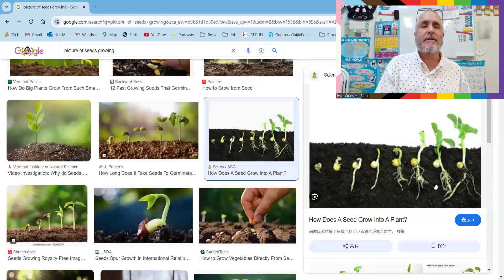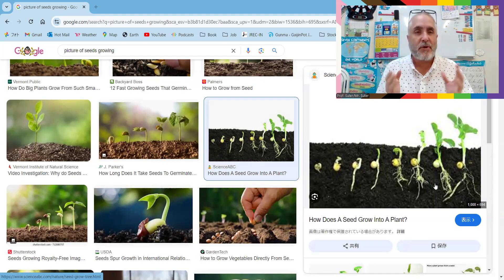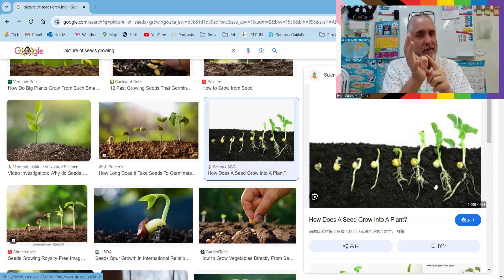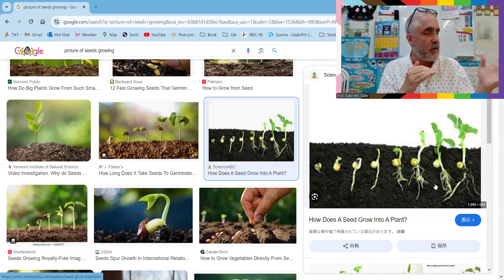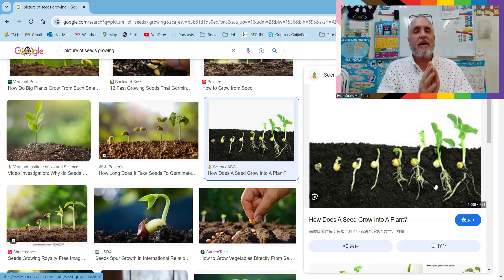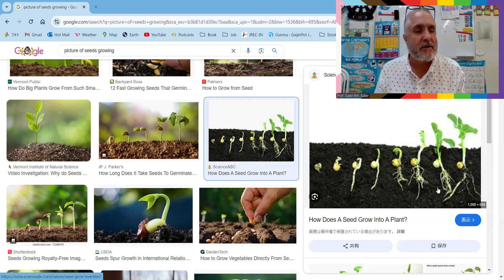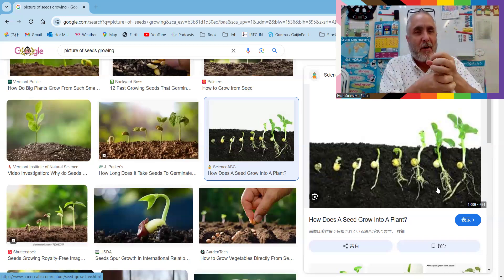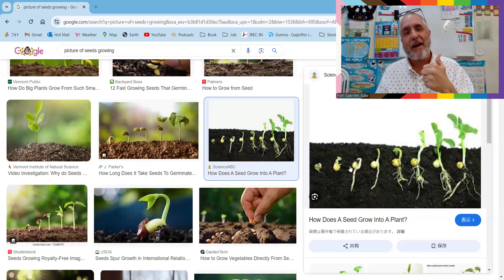Why do seeds grow up? (Why #18)